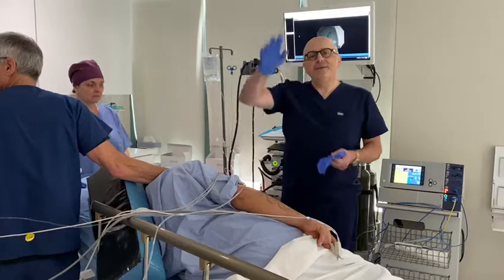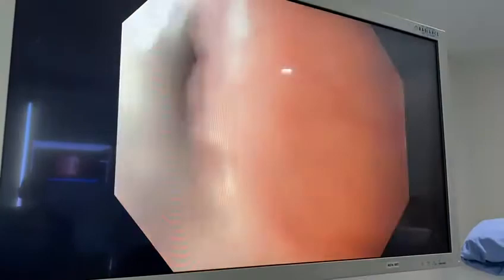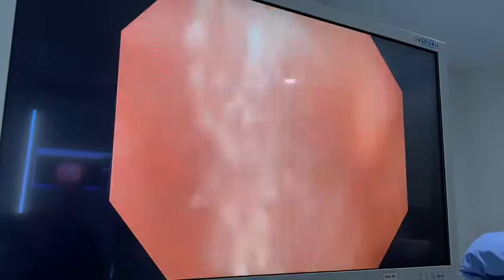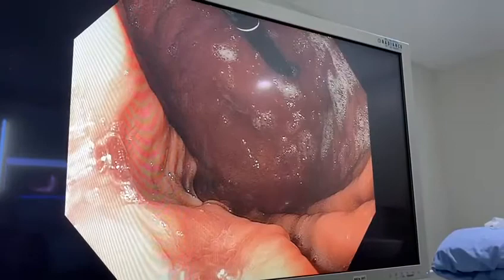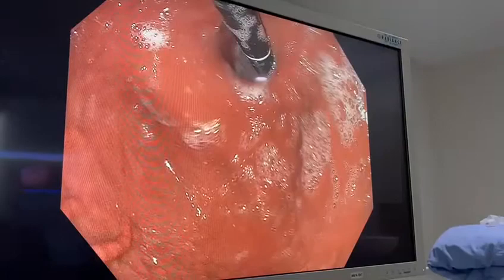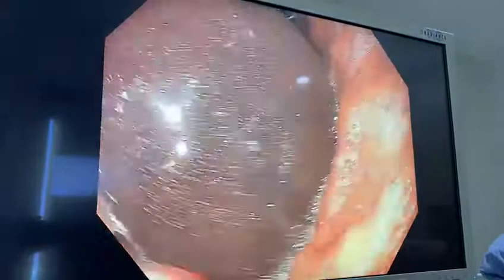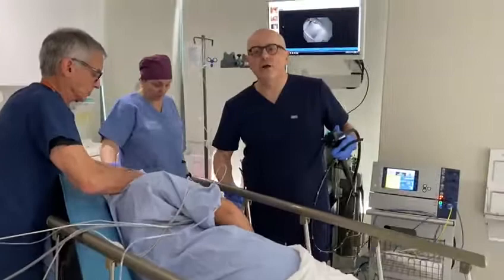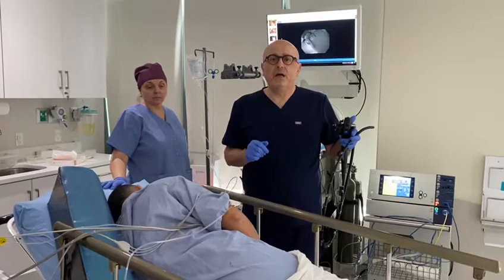Orbera Balloon Insertion Walkthrough - Batash Endoscopic Weight Loss Center in NYC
In this video, I walk through an Orbera balloon insertion! Not only is the procedure done within minutes, but you're also ready to leave soon after! I'm here to assist you in your weight loss journey as well and would love to hear from you ❤️

Batash Endoscopic Weight Loss Center
97-12 63rd Dr., Suite 1D